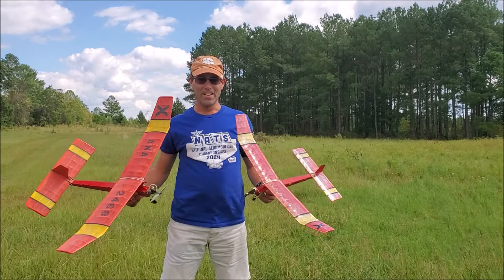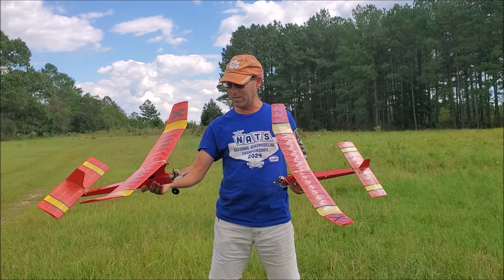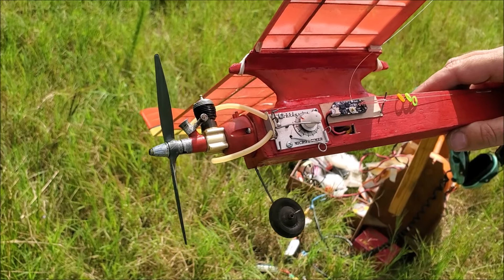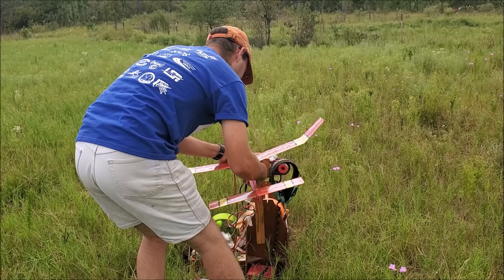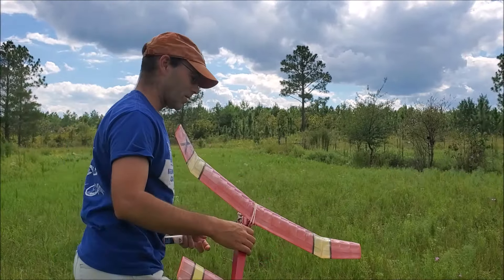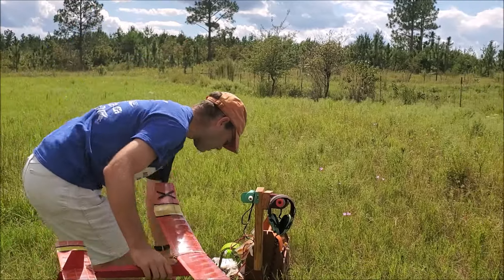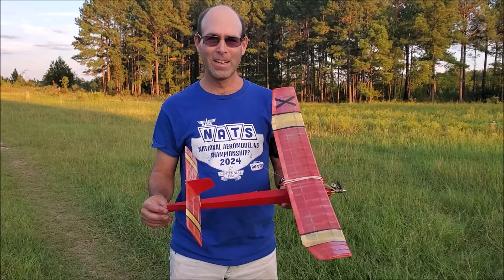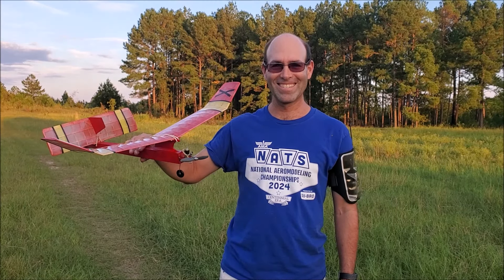Fubar 29X with Cox TD 020 Free Flight!